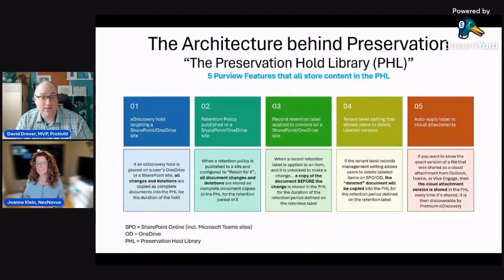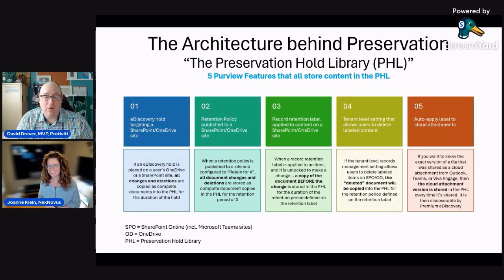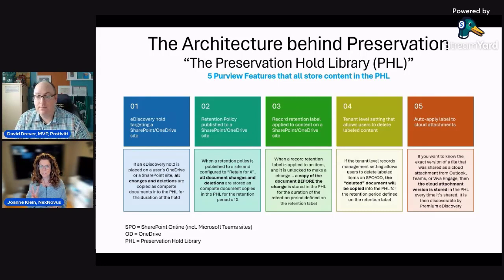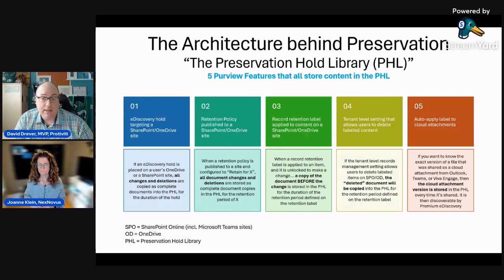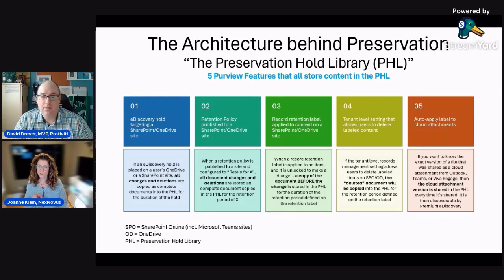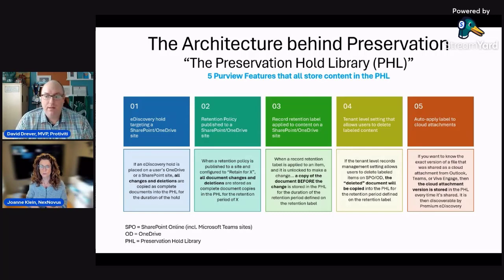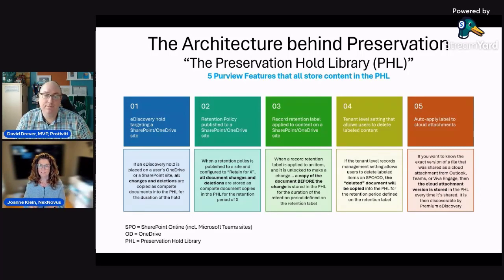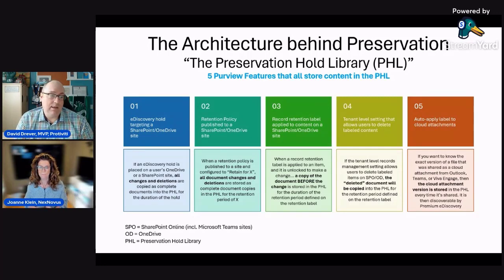Episode #2 - Preservation Hold Library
In this vodcast, David and Joanne tackle a key part of Microsoft's retention architecture, the Preservation Hold Library (PHL).  Please watch to learn why the PHL is so important to the preservation of content in Microsoft 365, some key factors of the PHL, and as always, some important tips to consider with the PHL.